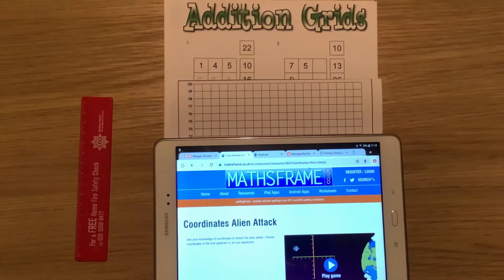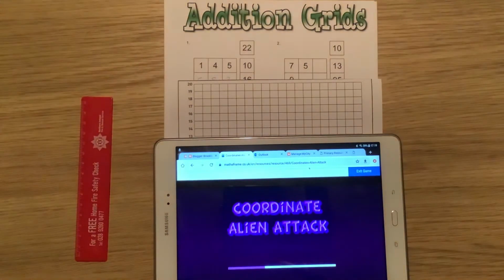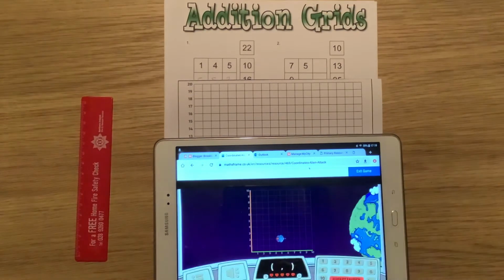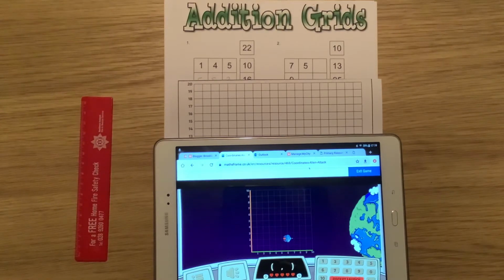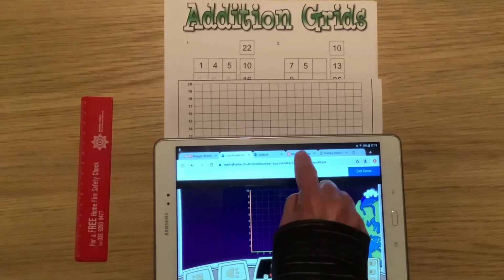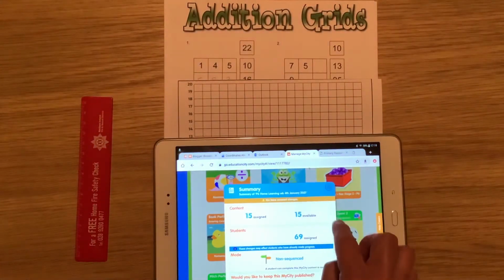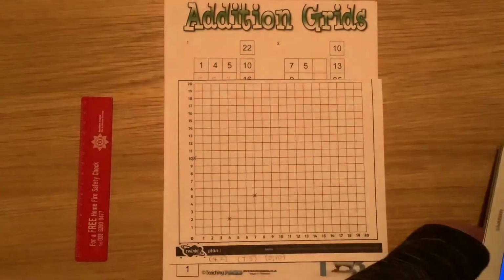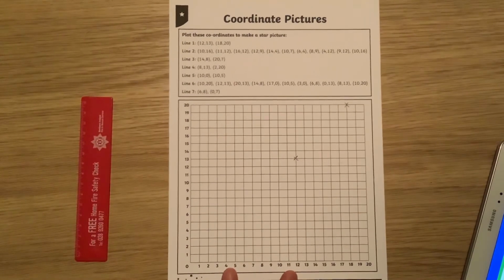Co-ordinates challenge Lesson 1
Let’s revise how to plot co-ordinates in the first quadrant